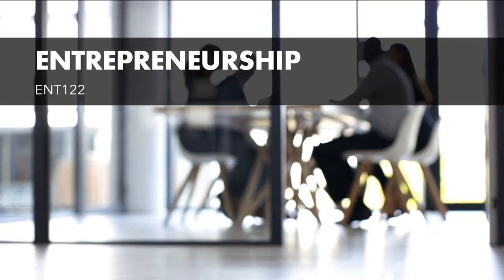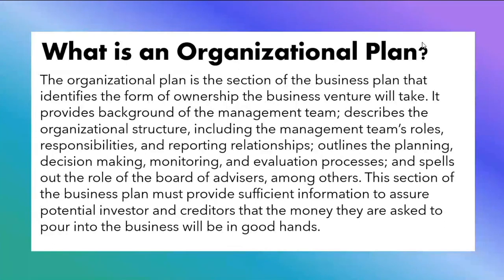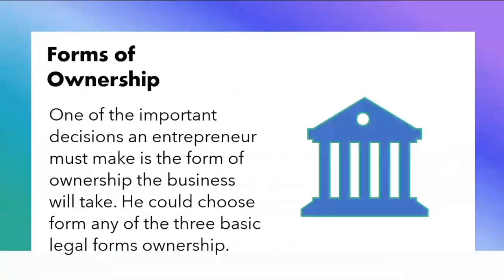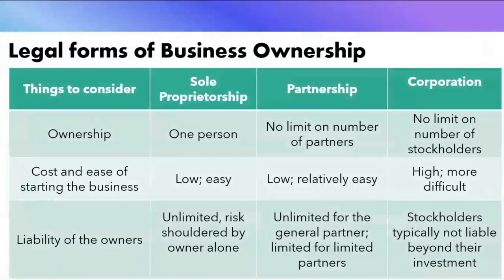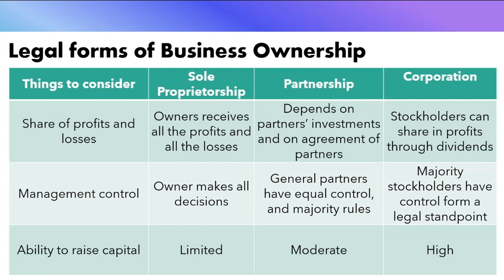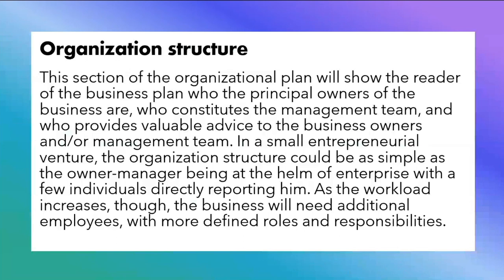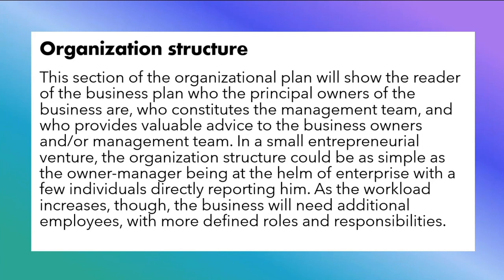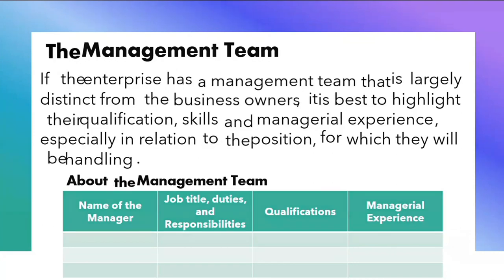Entrepreneurship (ENT122) - Module 7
Entrepreneurship - ENT122
This is a recorded session of our online class uploaded here in youtube for academic purposes.

Module 7 covers the following topics:
-What is Organizational Plan?

Content Sources:
-Asian Institute of Computer Studies Module for G12 - ABM
-Pathways to Entrepreneurship by Habaradas and Tullao Jr.  (Phoenix Publishing House)